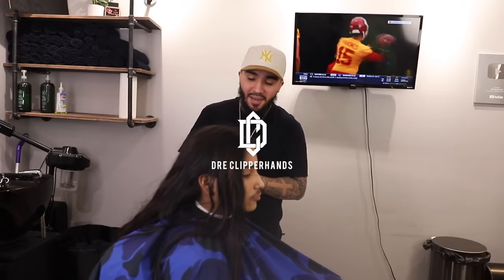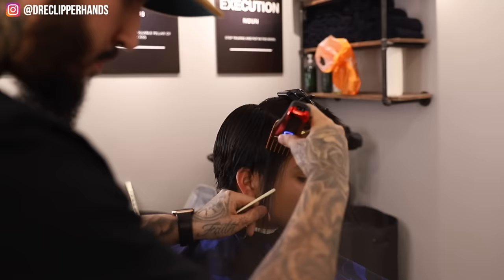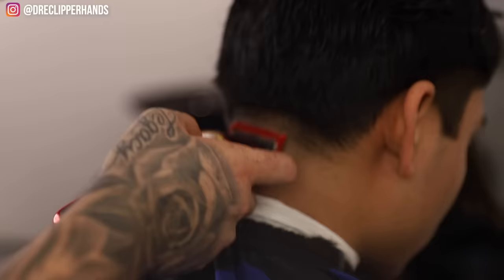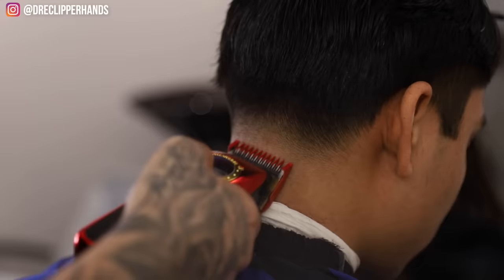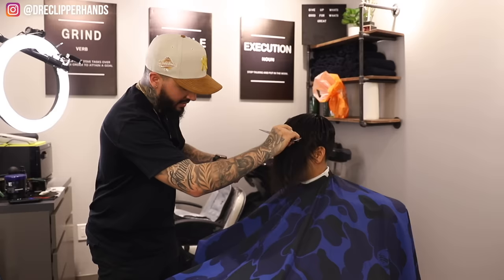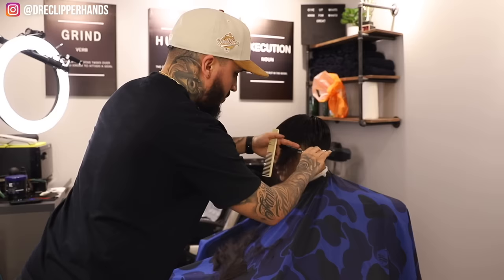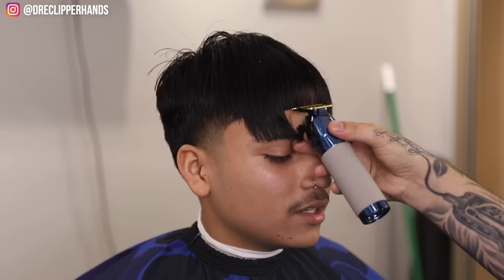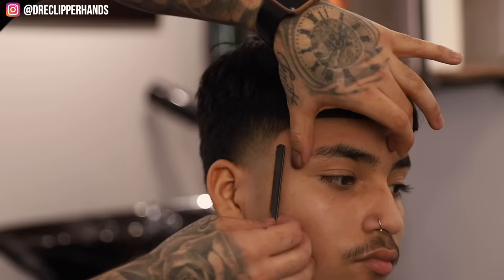FIRST Haircut in 13 YEARS 😱 Gets an EDGAR!